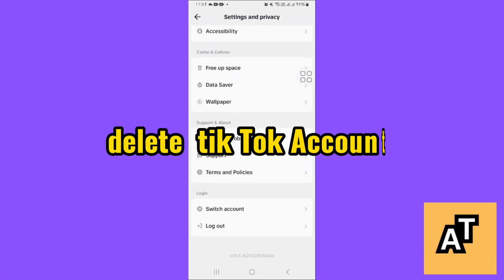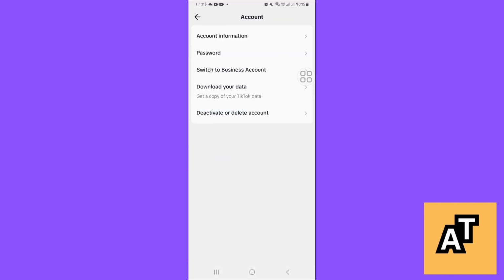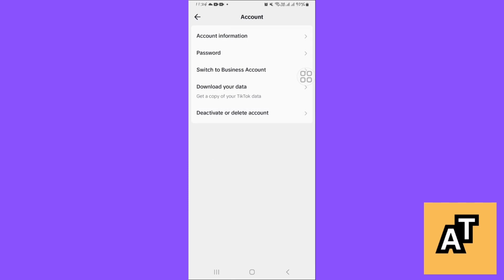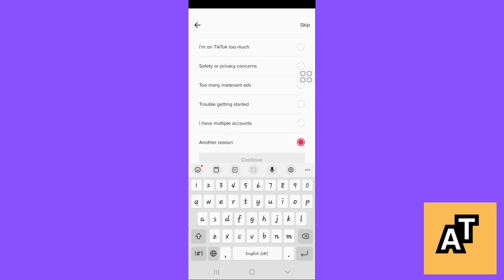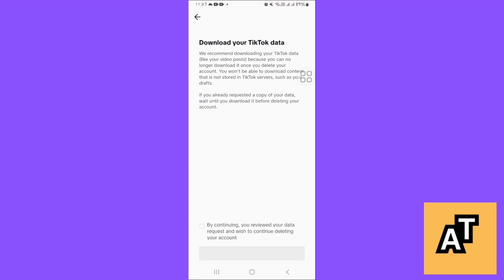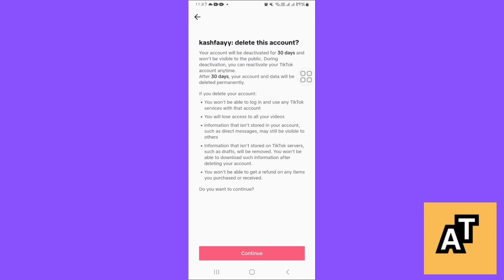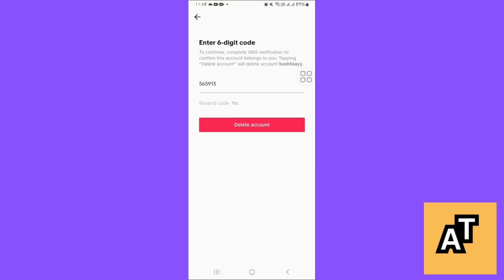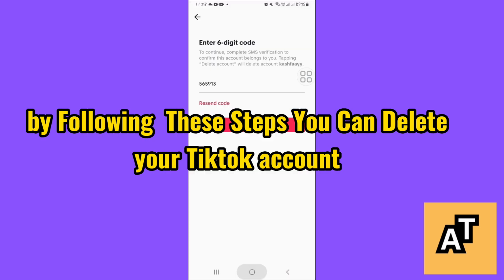How To Delete TikTok Account Permanently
In this video I show you How To Delete TikTok Account Permanently